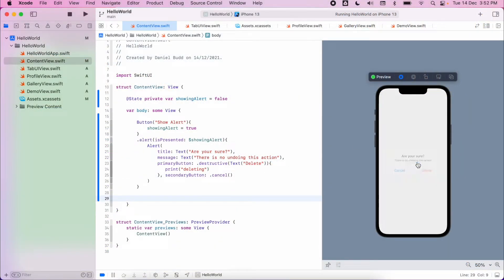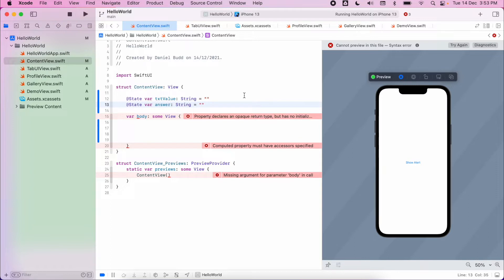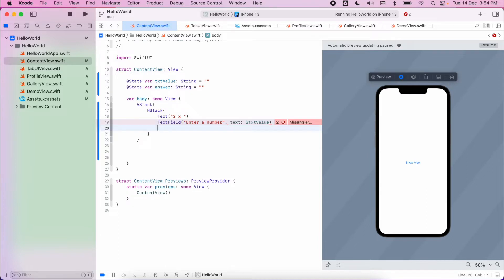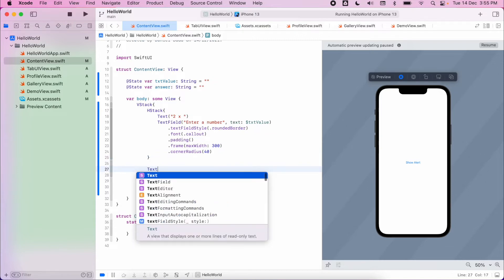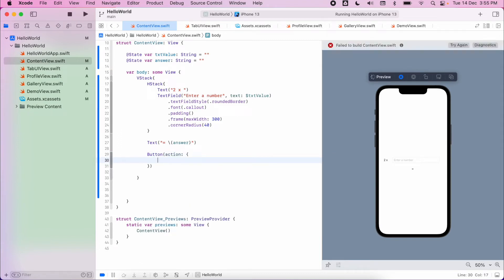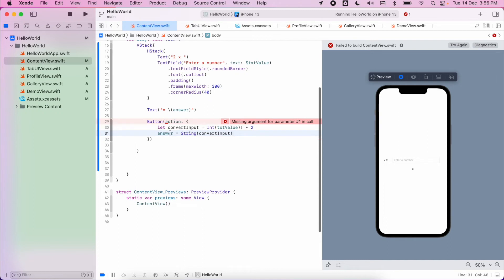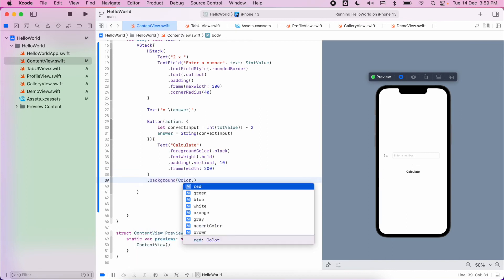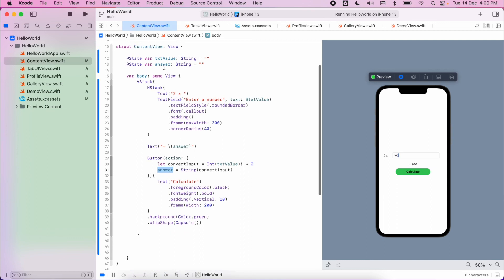Receiving User Input - 09 - Introduction to SwiftUI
This video shows students how to receive user input, manipulate the data and output to a different view.